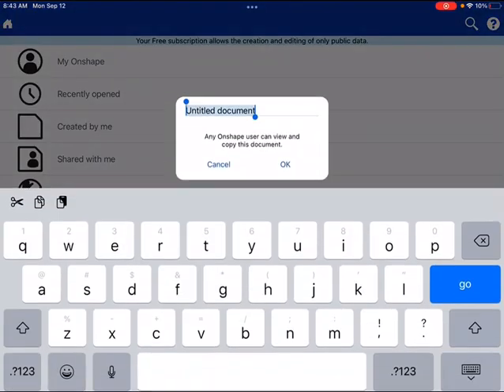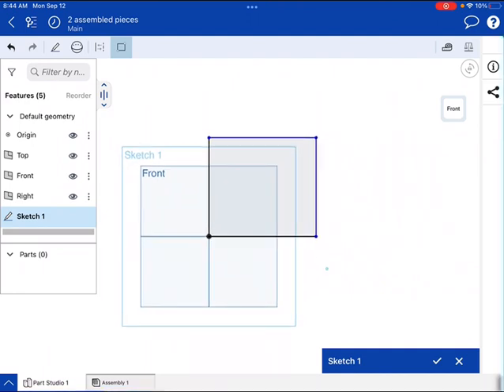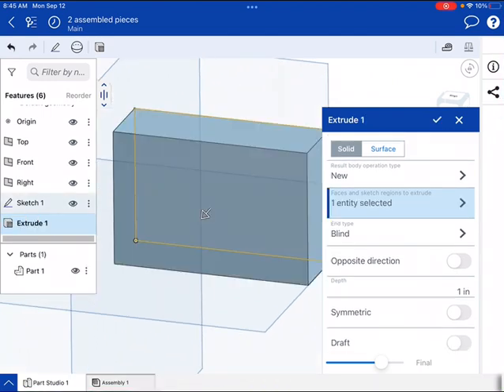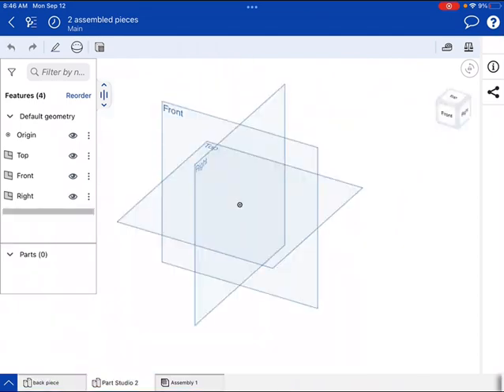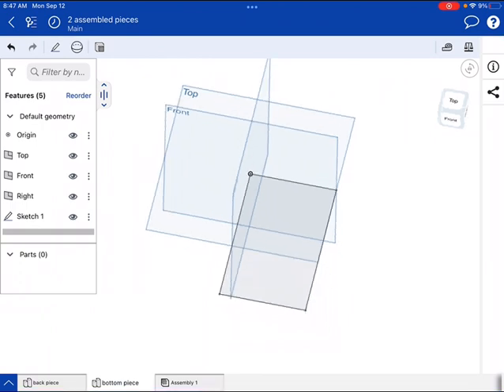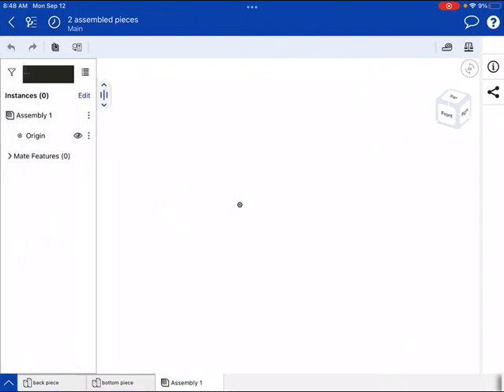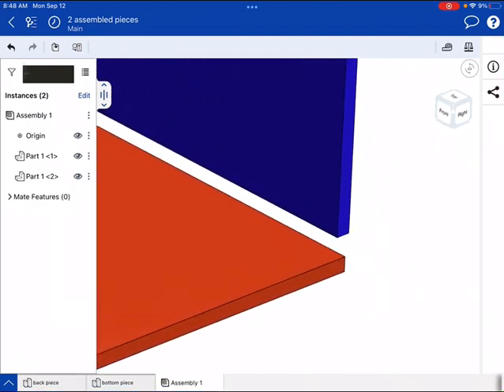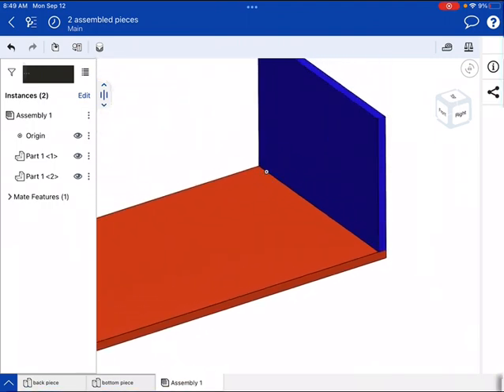Assembly Using Fasten Mate with Onshape (iPad)